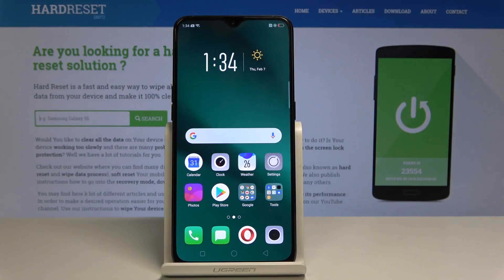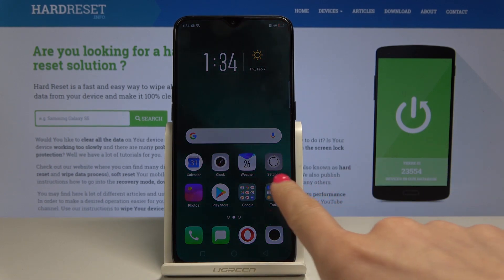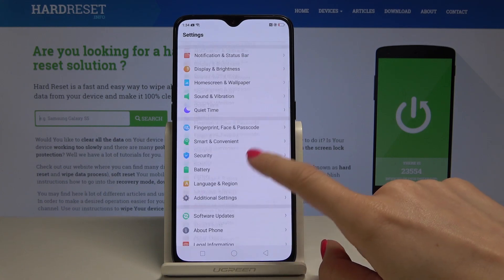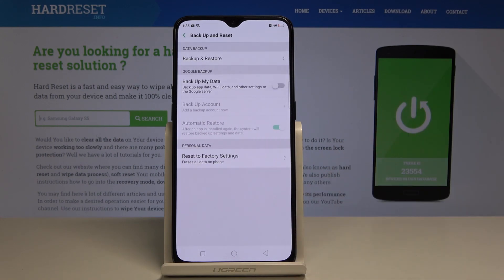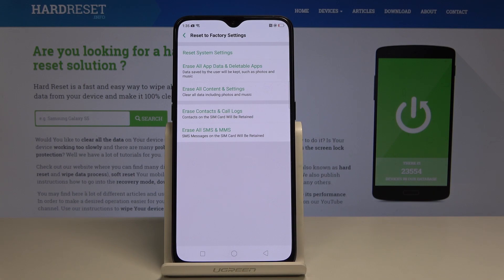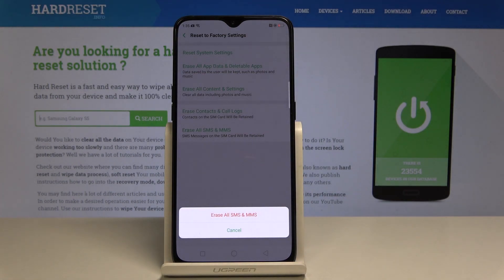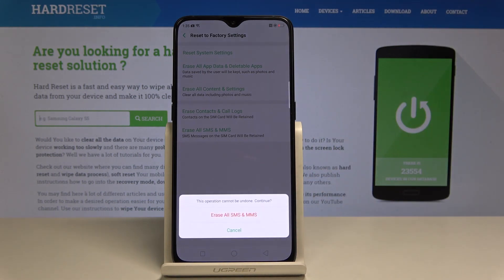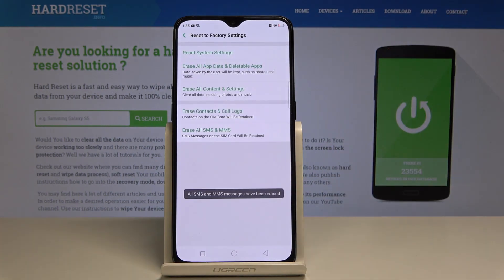How to Erase SMS and MMS in OPPO RX17 Pro - Remove SMS Messages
More info about OPPO RX17 Pro:
Find out the step by step tutorial of removing text messages and MMS in OPPO RX17 Pro. If you would like clear SMS let's watch this video. Reset SMS and MMS storage.

How to reset SMS in OPPO RX17 Pro? How to reset MMS in OPPO RX17 Pro? How to delete text messages in OPPO RX17 Pro? How to remove SMS in OPPO RX17 Pro? How to remove MMS inOPPO RX17 Pro? How to delete MMS in OPPO RX17 Pro?